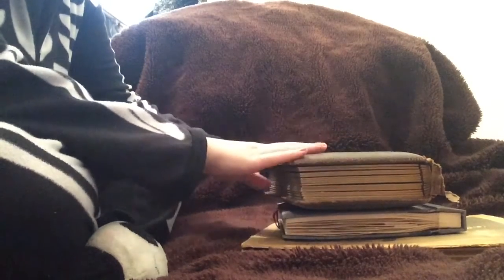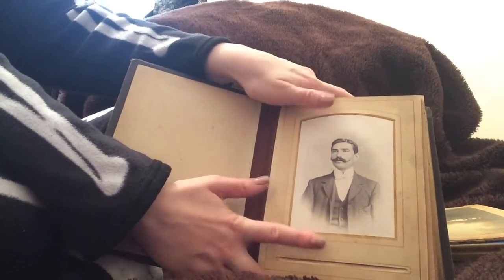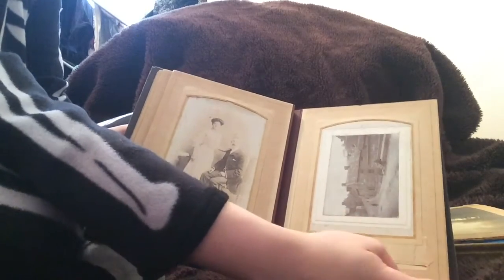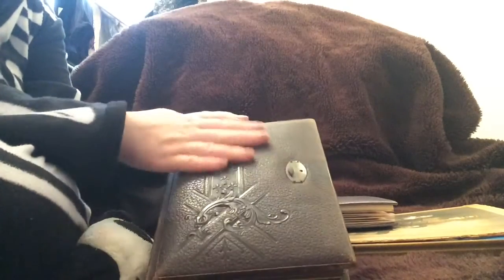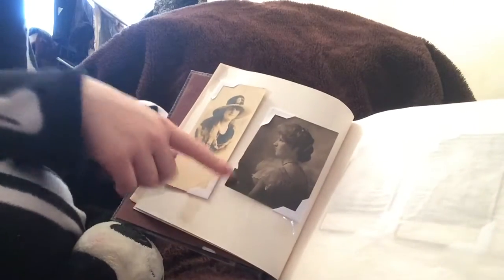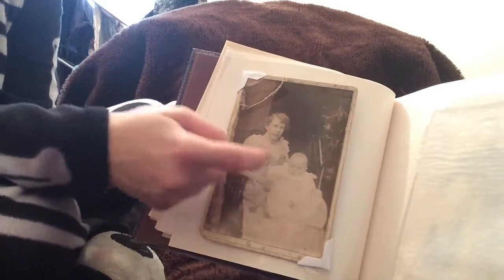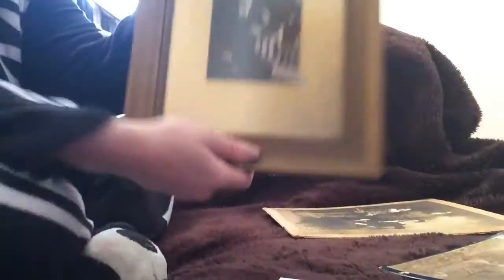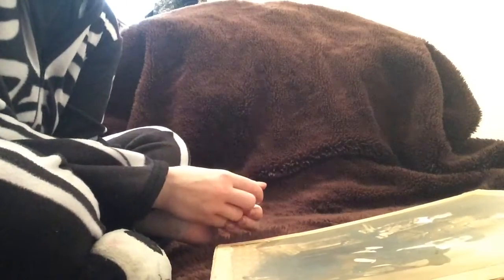My antique photograph collection (ASMR)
In this video I show you one of my favourite things to collect, antique photographs.